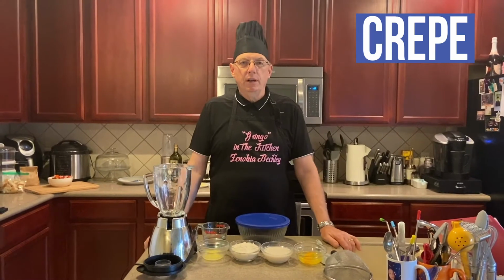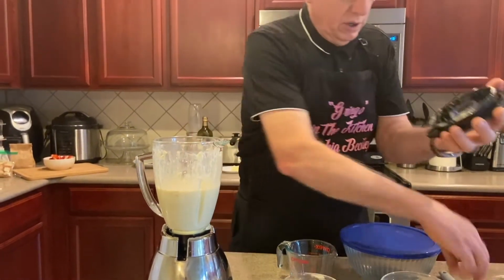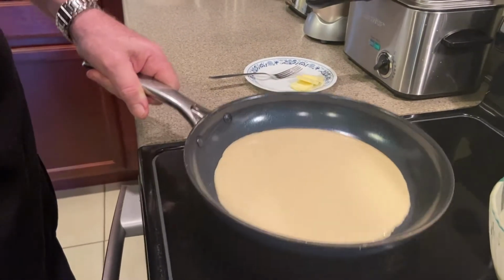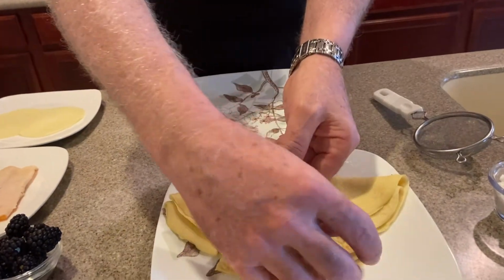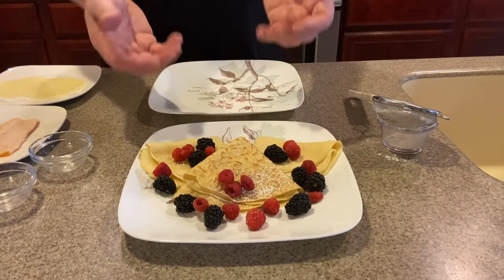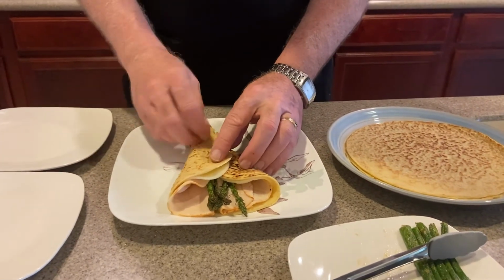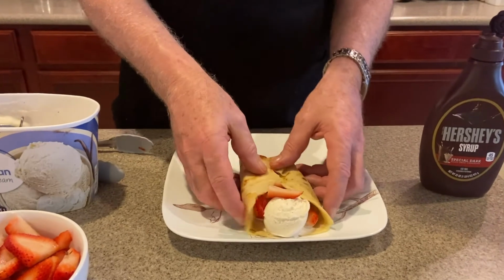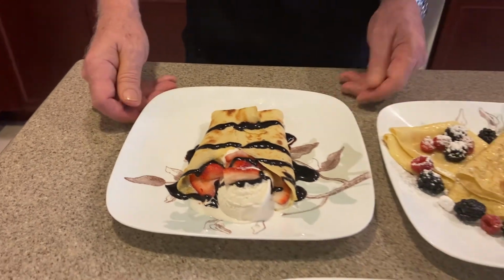How to make Freunch Crepes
Surprise your partner with delicious drinks for Valentine's Day! Watch the video and see how easy it is to elaborate and that will surely please!

And oh, when you try it, also tell us what the result was!